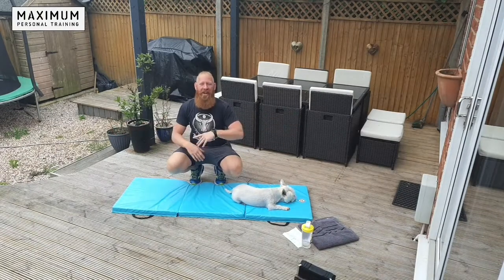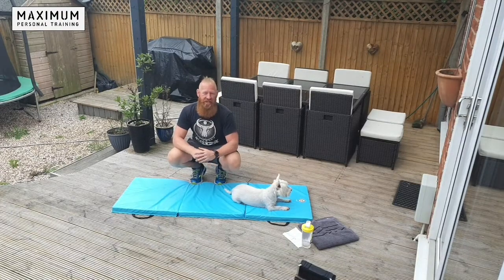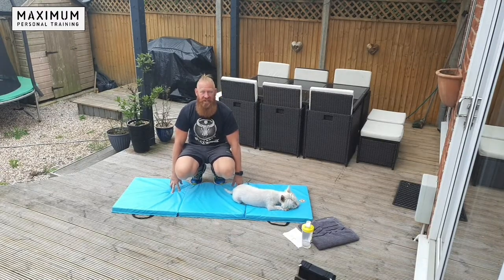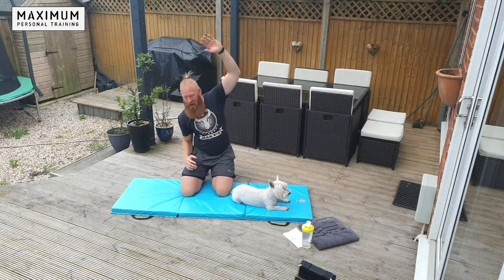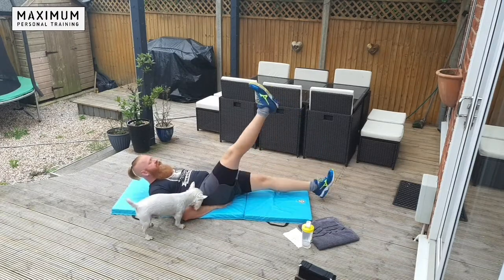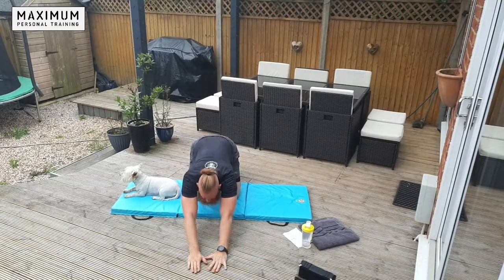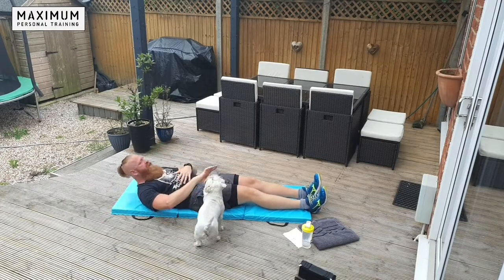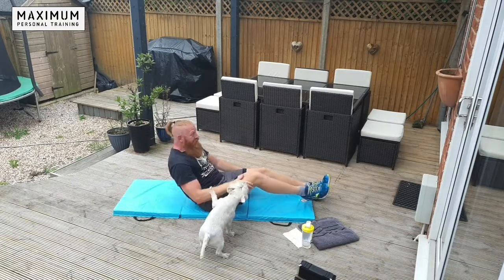LIVE CORE CONDITIONING Home Workout No.92: Maximum Training Camps.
This workout is a LIVE CORE CONDITIONING session for you to join in and follow step by step.
It will help elevate your heart rate, burn some serious calories and help you break a fantastic sweat.
Joe Wicks gives you all PE in the morning for your kids, well this is for everyone else (even your kids if they want to join in).
I'm doing these classes to bloom a little positivity into peoples lives, along with improving their health and fitness, as I know that the NHS staff, Police Force, Fire Brigade, along with all the other Key Workers are working long hours to help everyone isolated at home or ill with Corona Virus.
So these LIVE classes are aimed to bring a whole boat load of positivity and motivation into your lives as you join in withme

Please feel free to scout back over my previous videos as I have numbered them for those that would like to follow these classes step by step, and if my channel blooms enough to start being monetised I will happily donate the profits from these livestream classes.